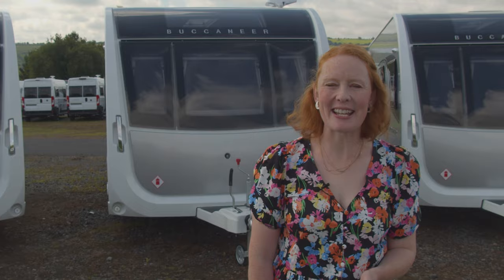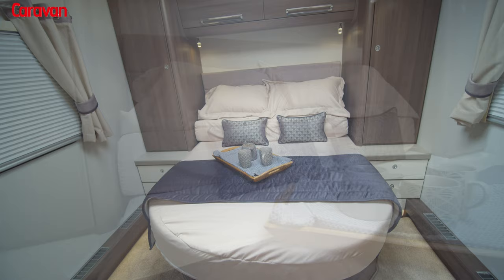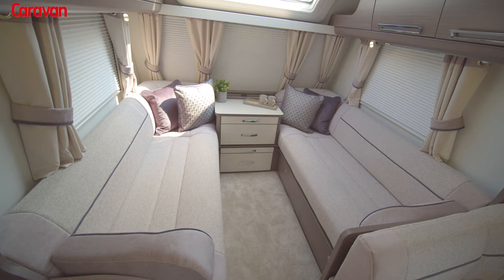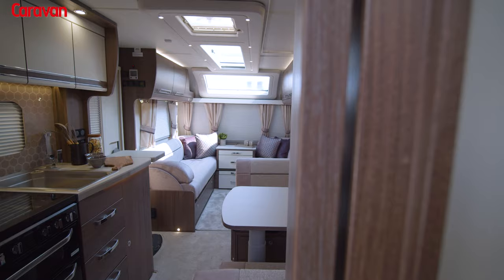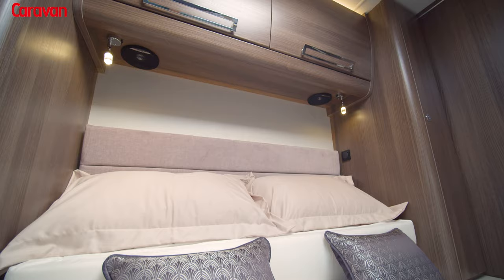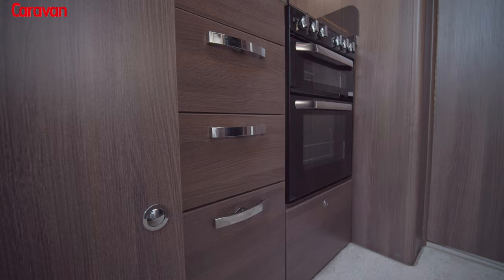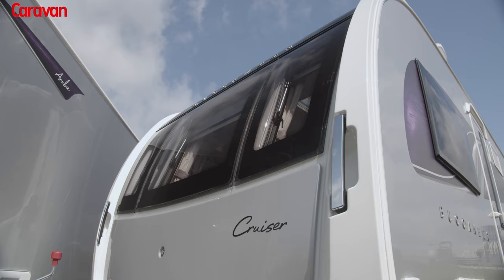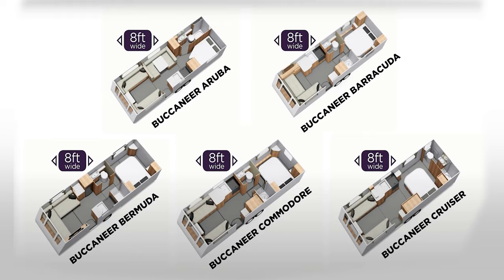Introducing the all-new Buccaneer luxury caravan range from Erwin Hymer Group.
If you are looking for the ultimate caravan, nothing beats Buccaneer.

Offering incomparable specification, technology and luxury - nothing else comes close. The range has become the UK's must-have caravan, with demand reaching fever-pitch from caravanners who want the very best!

The multi-award winning Buccaneer goes from strength-to-strength - this is the epitome of the great British grand tourer!

Choose from 5 exceptional 8ft-wide Buccaneer models...